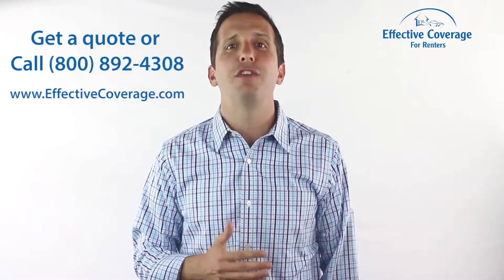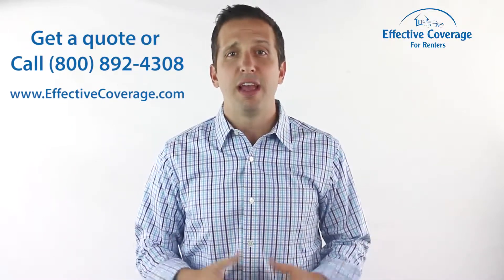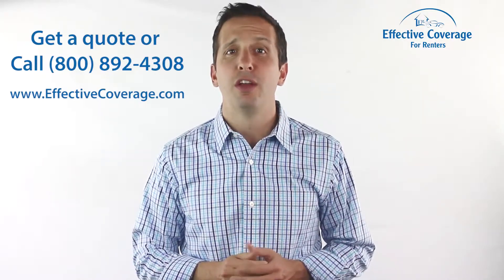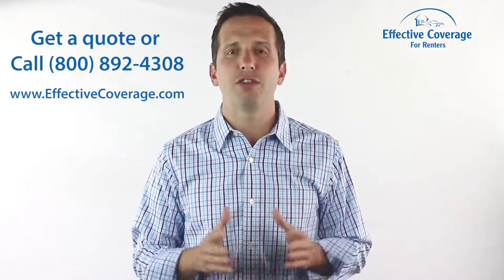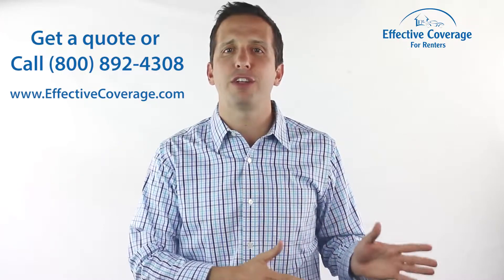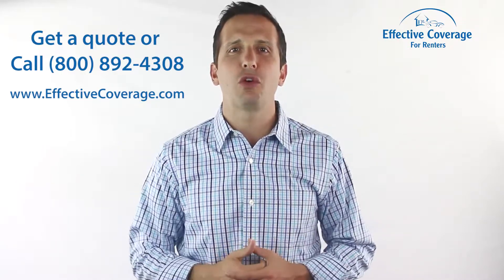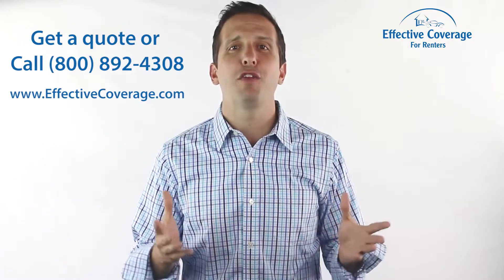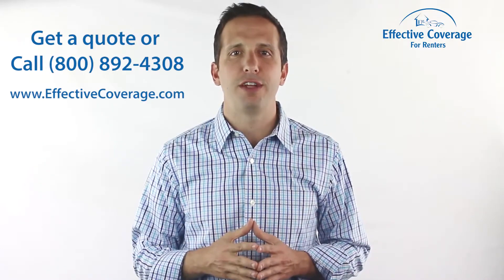What Is The Cheapest Renters Insurance?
Many people ask us what is the cheapest renters insurance, and that seems to be the only thing they're concerned with.  Be careful shopping with that as your only criteria, terrible things can happen if you end up with cheap renters insurance that doesn't have all the coverage you need when a loss occurs.